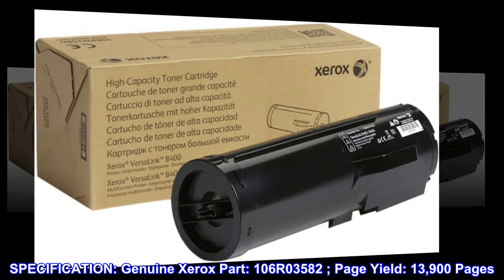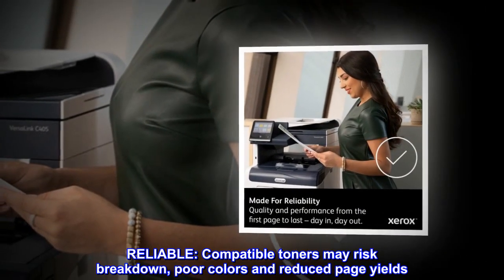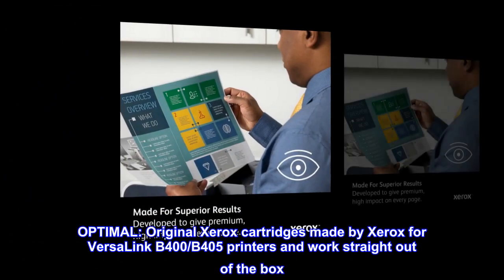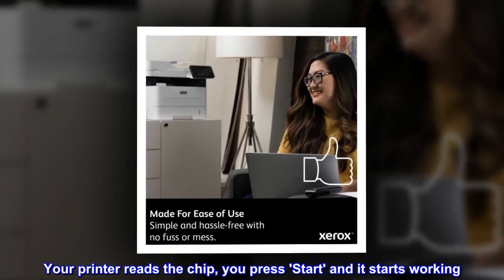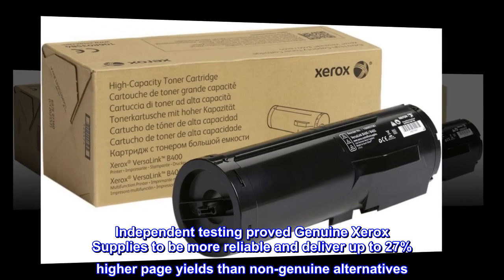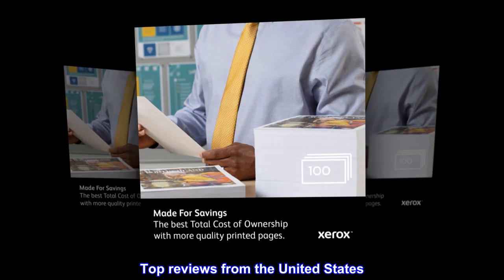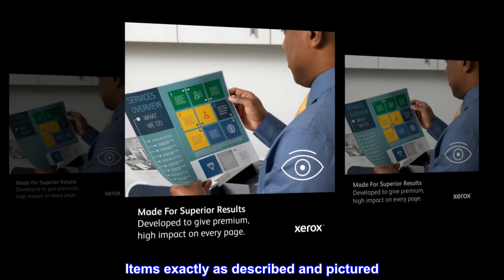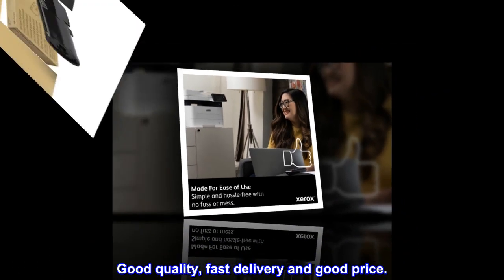Xerox VersaLink B400 /B405 Black High Capacity Toner-Cartridge (13,900 Pages) - 106R03582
SPECIFICATION: Genuine Xerox Part: 106R03582 ; Page Yield: 13,900 Pages
RELIABLE: Compatible toners may risk breakdown, poor colors and reduced page yields. Print with Genuine Xerox Toners for spot-on results, vibrant colors and sharp edges
OPTIMAL: Original Xerox cartridges made by Xerox for VersaLink B400/B405 printers and work straight out of the box. Your printer reads the chip, you press 'Start' and it starts working
HIGH PERFORMANCE: Xerox Genuine cartridges are made for Xerox printers to work at their best. Independent testing proved Genuine Xerox Supplies to be more reliable and deliver up to 27% higher page yields than non-genuine alternatives
STATE OF THE ART: Made in factories conforming to some of the most stringent international health, safety and sustainability standards
Positive Transaction!
Items exactly as described and pictured. No surprises. Thanks for the Positive transaction!
Original product
Good quality, fast delivery and good price.